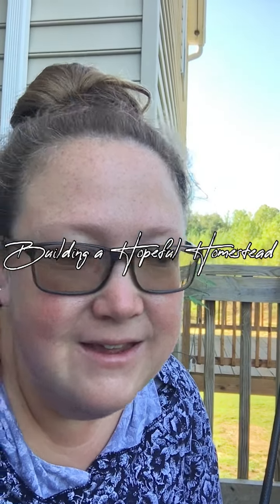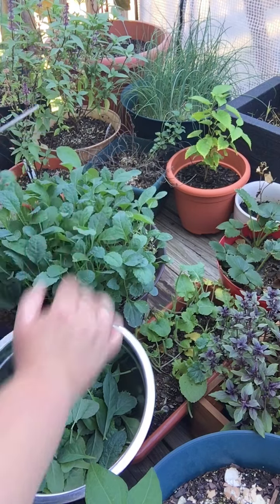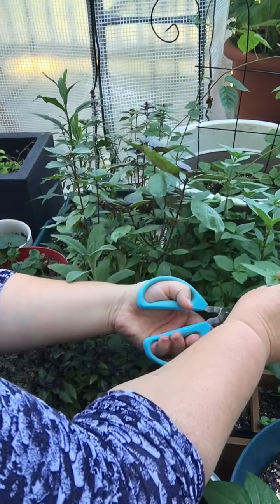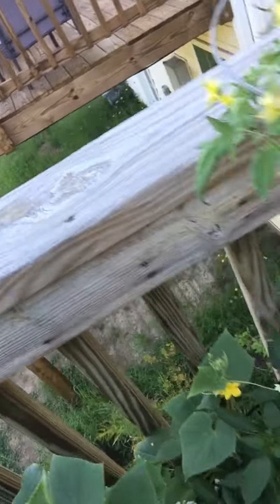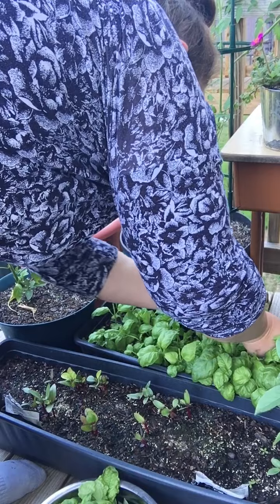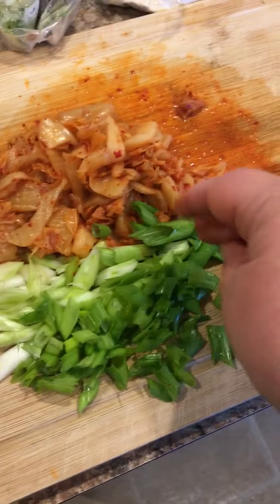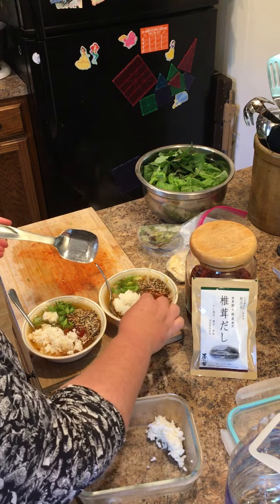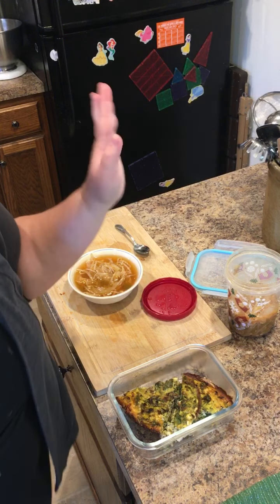A Huge Basil Harvest | Making Lunch and Dinner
Come hang out with me as I harvest all the ripe produce in my garden. I talk about how I take care of my garden. I also make lunch and dinner.